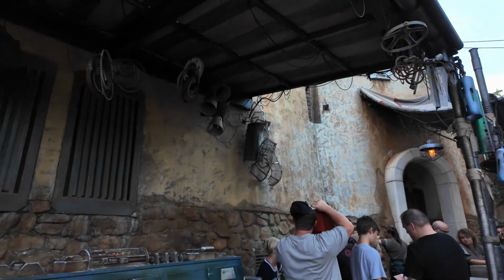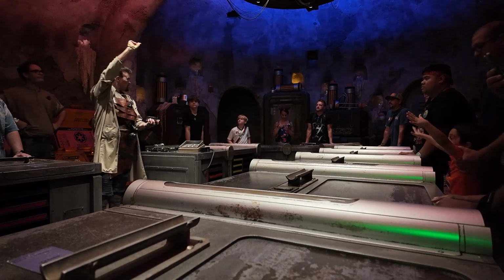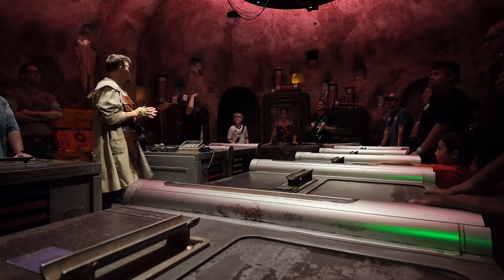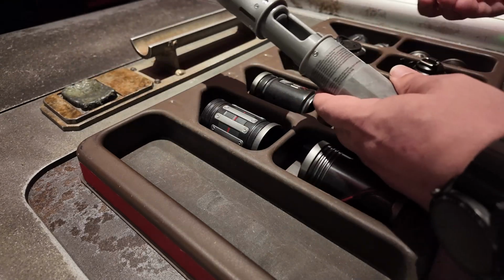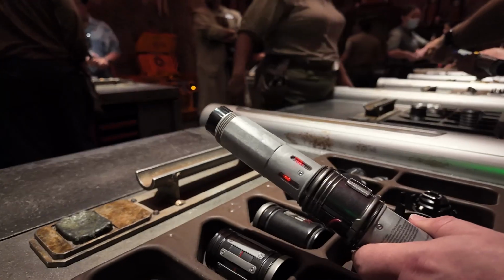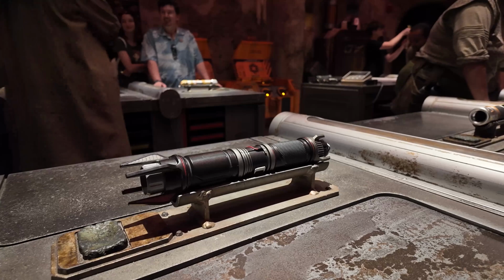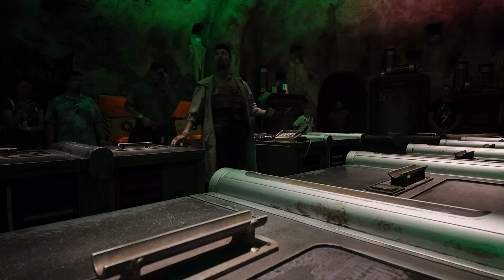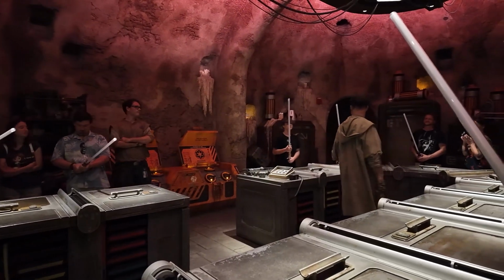Savis Workshop - I Built a Lightsaber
I finally got to visit Savi's workshop in Star Wars Galaxy's Edge, this was something I was particularly excited to do as a Star Wars fan. The overall experience was great albeit a bit expensive at $266 (£205) but they really go all out with the immersiveness.

Hi, we are two families that went together to Orlando for three weeks.

Ian, Kim, Amelia and Jacob
Kev, Sarah and Ava

We stayed in an 8-berth villa just outside Kissimmee at Emerald Island Resort, it was a great location to the Disney theme parks only having to drive 10 minutes and about a 25-minute drive to Universals parks. We hope you like our videos, these are for our memories but we thought we would put them on YouTube just in case anyone finds it helpful or they just want to watch what we got up to.

We hope you enjoy our videos and thank you very much for watching.